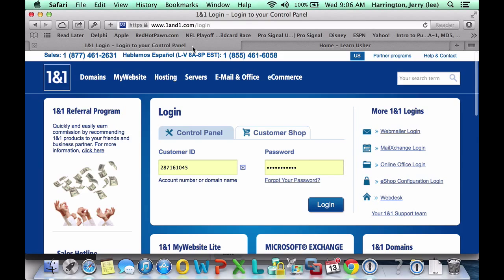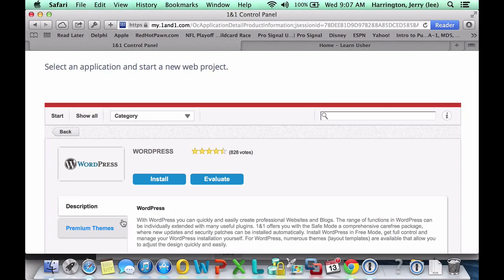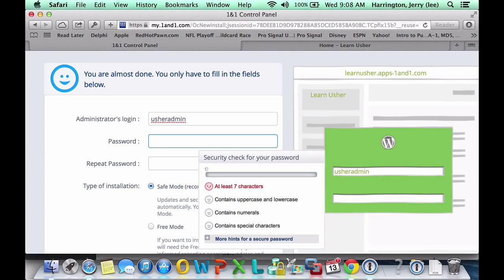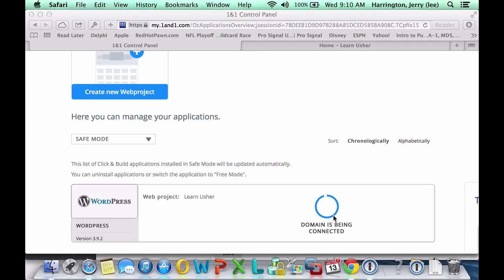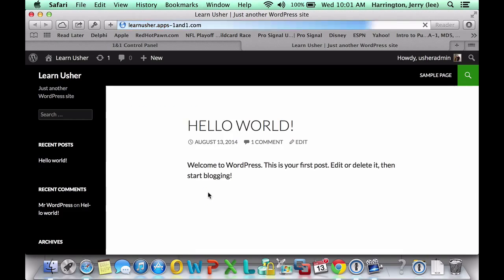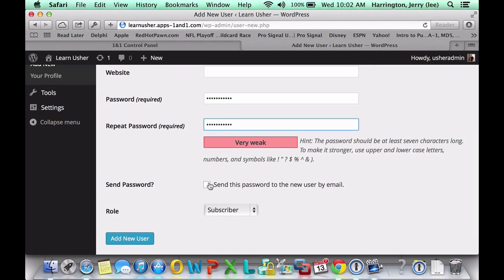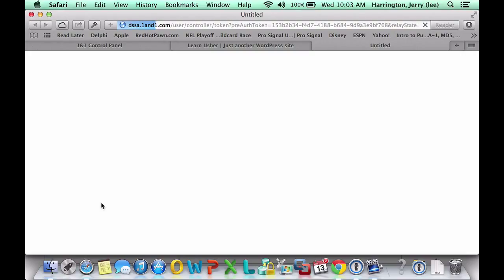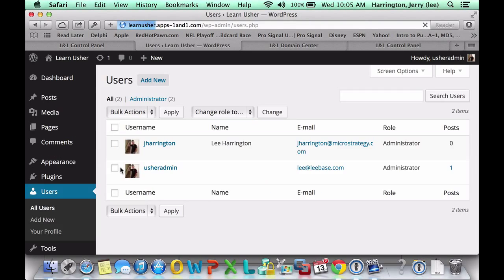Installing Wordpress from a account